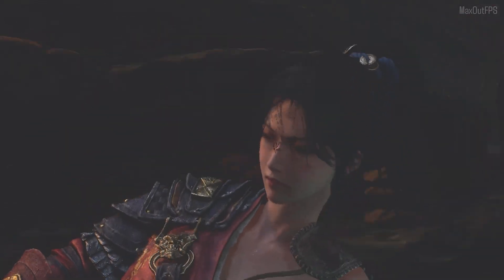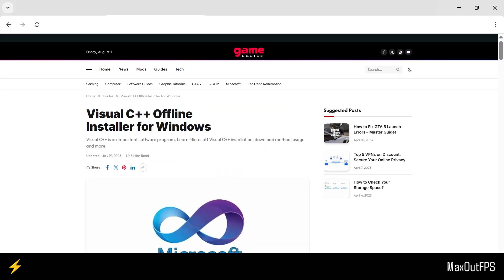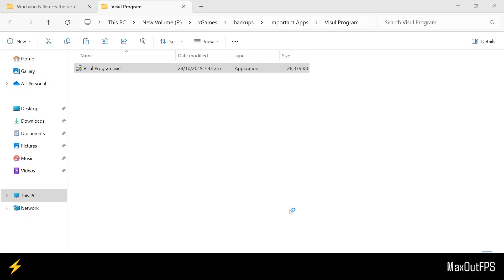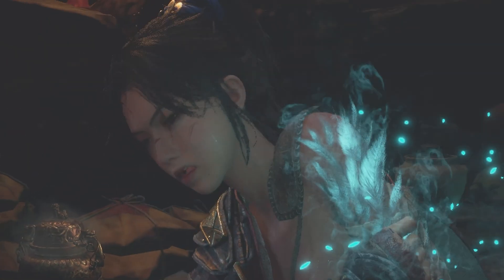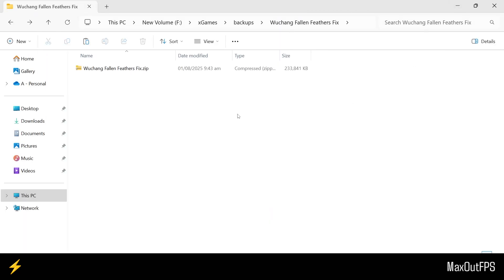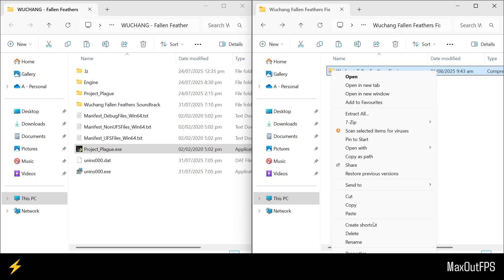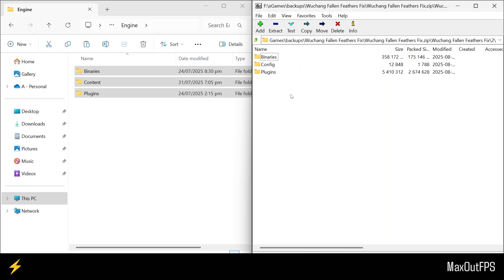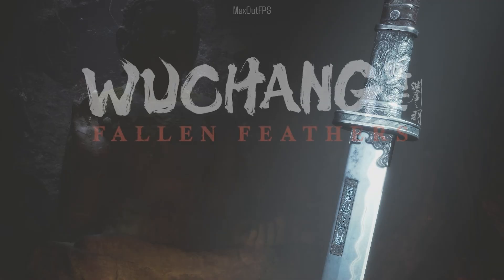How to Fix All Wuchang Fallen Feathers Not Working Errors on PC ⚔️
Welcome to MaxOutFPS, discover how to fix all Wuchang: Fallen Feathers not opening errors on PC, including crashes, launch failures, black screen issues, and missing files with step-by-step troubleshooting guide on proven fix methods.

Important Notice: Make sure to back up your game files before making any changes. This will allow you to restore the original files if anything goes wrong during the modification process.

This guide should fix Wuchang: Fallen Feathers PC launch and “not working” issues as well as some of the common errors which include Fatal Error / UE‑Project_Plague crash, DXGI_ERROR_DEVICE_REMoved, Out‑of‑video‑memory, shader compilation stalls, black‑screen freeze, stuttering/fps drops, and no audio. Step‑by‑step PC troubleshooting, driver updates, VRAM fixes, BIOS and integrity checks included.